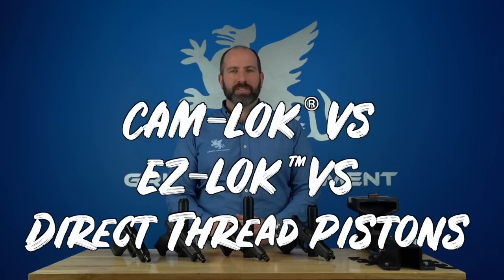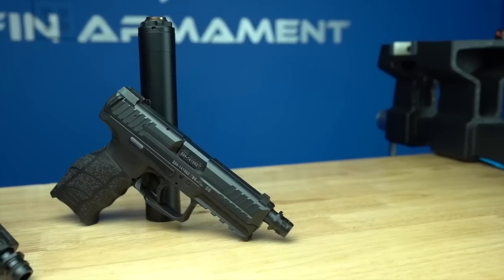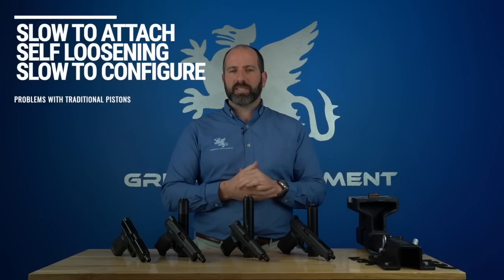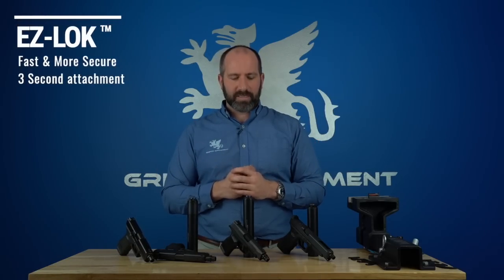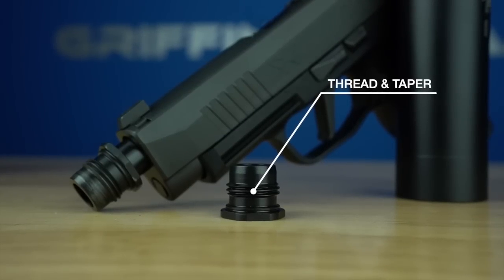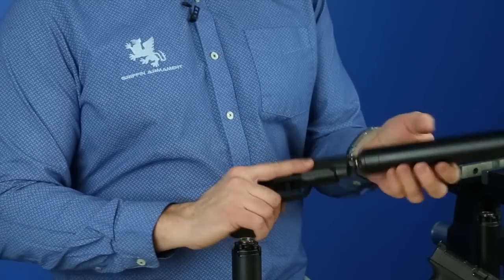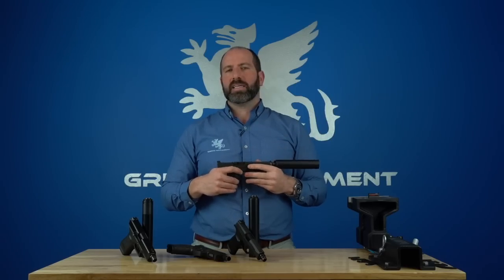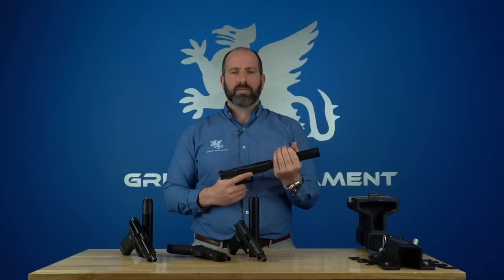CAM-LOK® VS EZ-LOK™ VS Direct Thread Pistons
In this video, we discuss the revolutionary engineering products CAM-LOK® and EZ-LOK™ and how they compare with the direct thread pistons from the days of yesteryear.